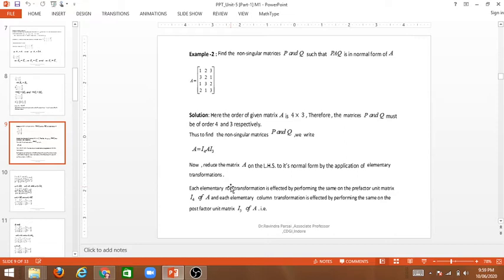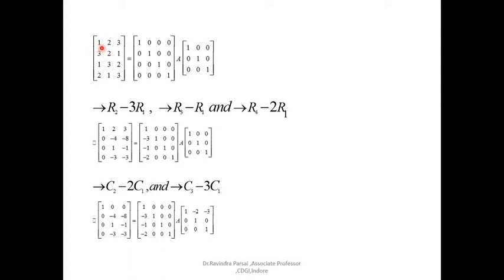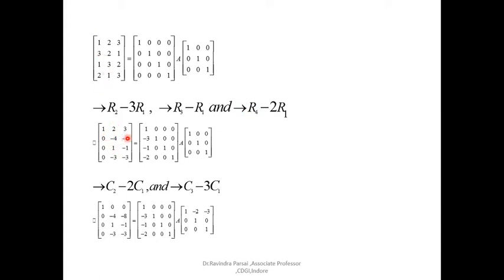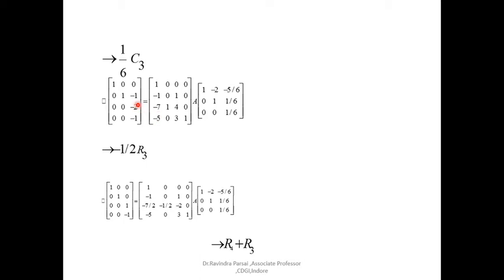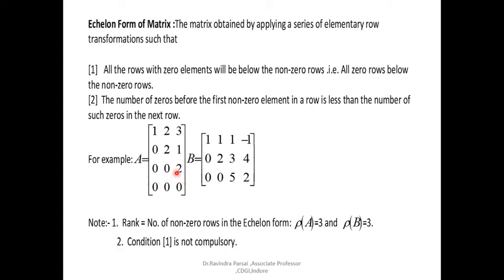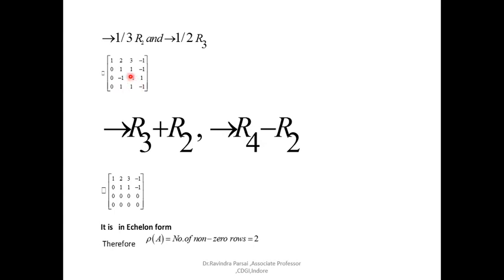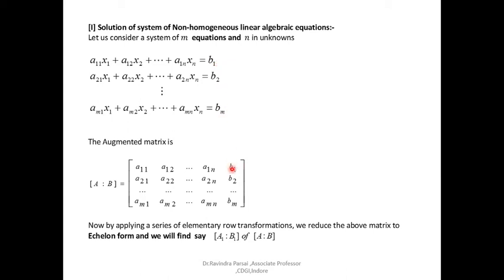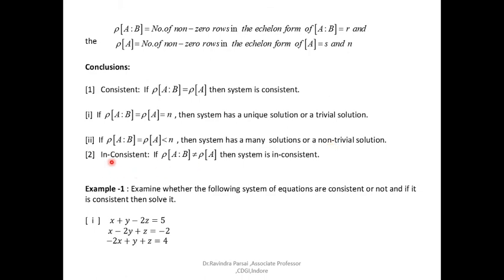Matrix Algebra Lecture-3